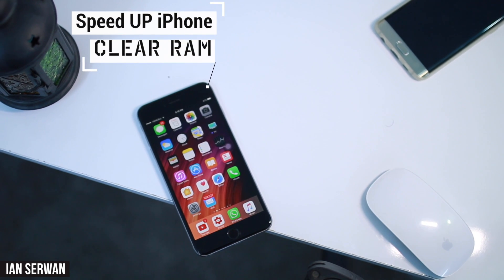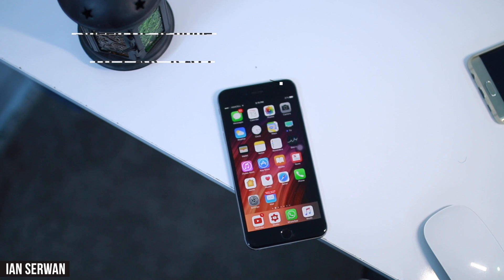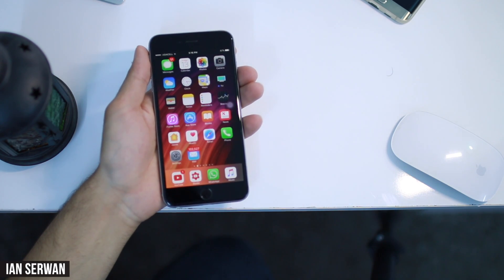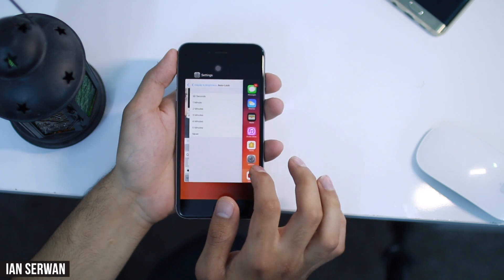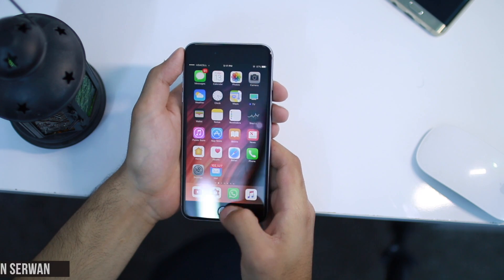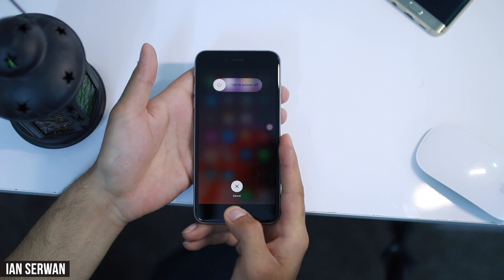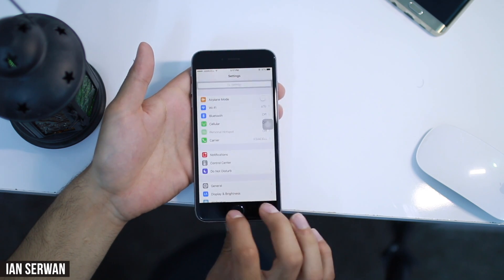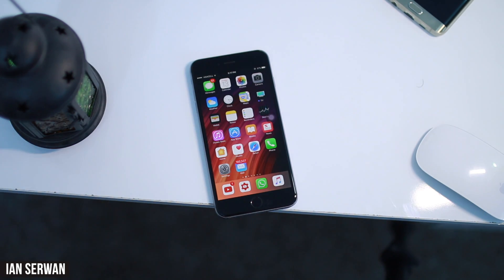How To Clear RAM on Any Device & SPEED UP !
My Filming Gear:
Camera: Canon 70D
Lens: Sigma 30mm
Tripod: Velbon DV-7000
Mic: Blue Snowball + Lavalier